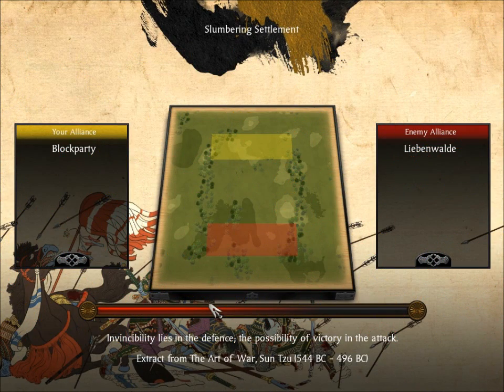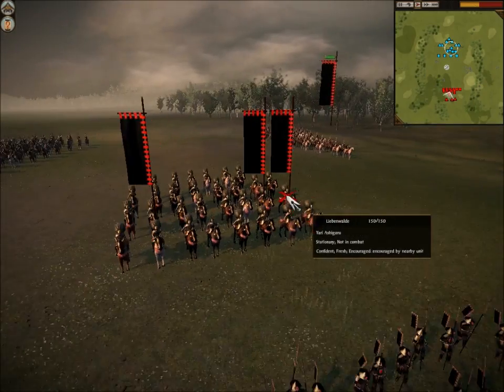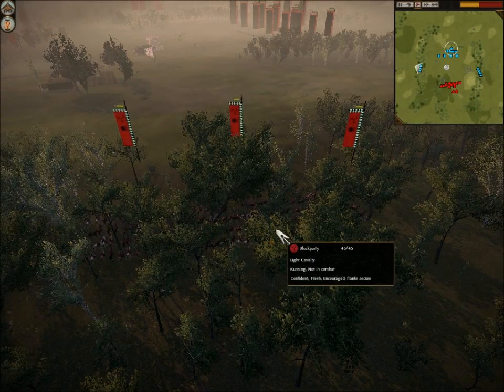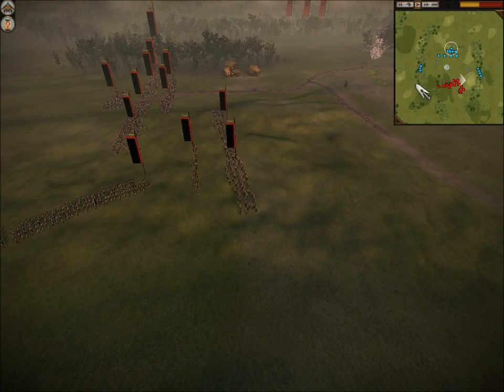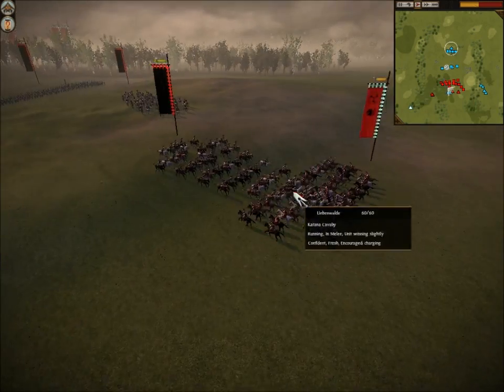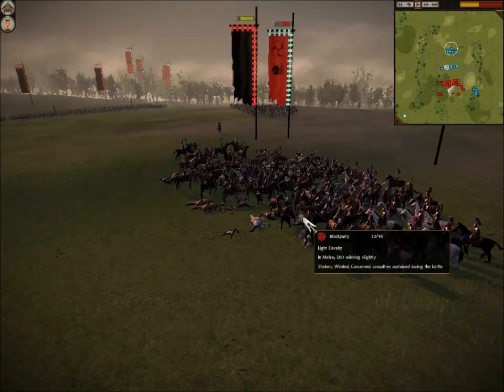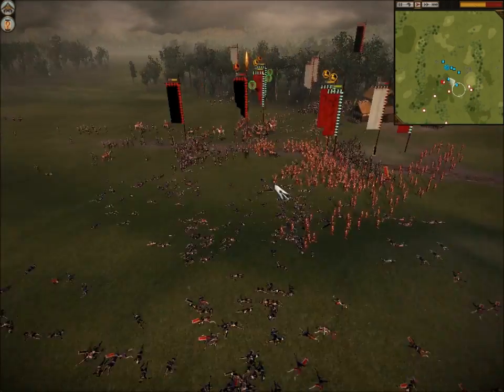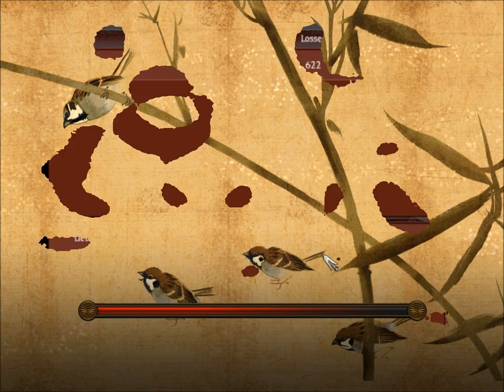Shogun 2 Total War Online Battle #007 (Avatar mode)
I command an army.

My opponent, Liebenwalde, also commands an army.

Map: Slumbering Settlement
Mode: Avatar